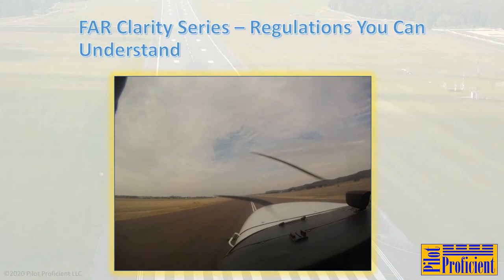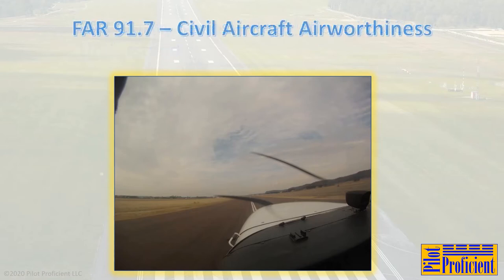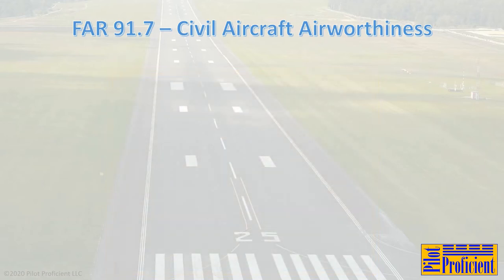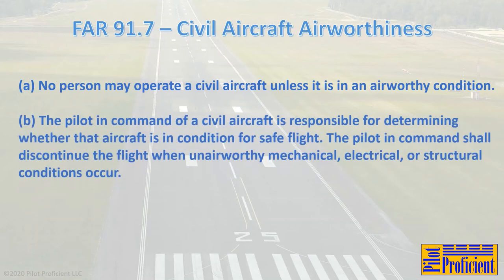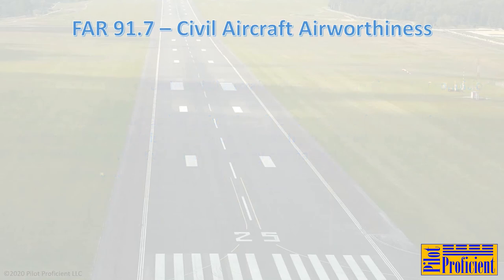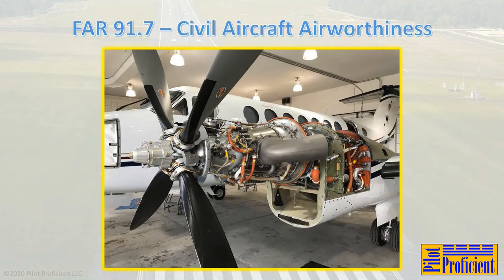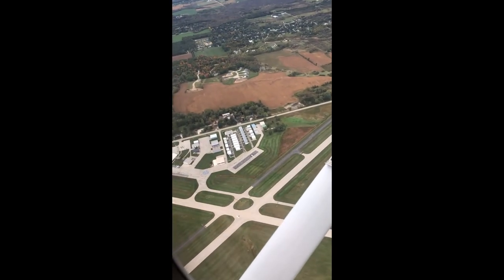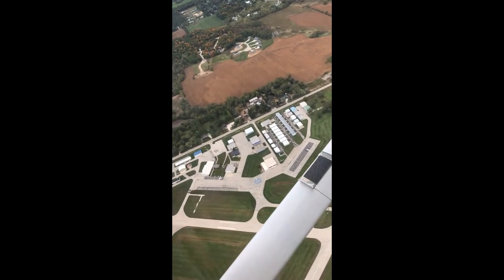FAR Clarity 91.7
14 CFR Part 91.7 explained. This original version was created in September 2020, and is based on the 2021 FAR/AIM. For reference only. for more online ground schools and training.